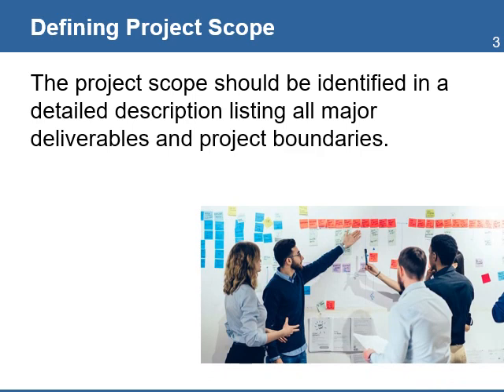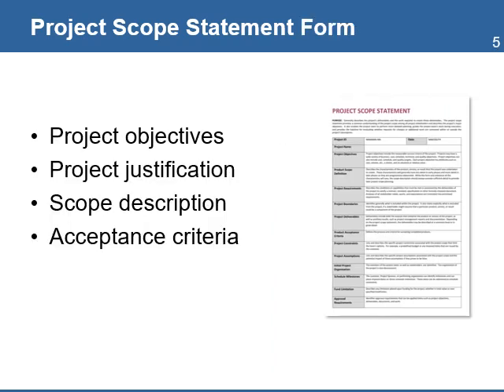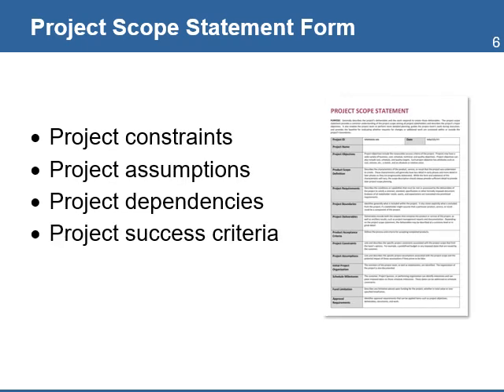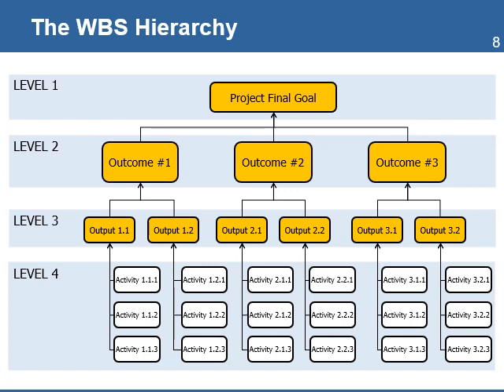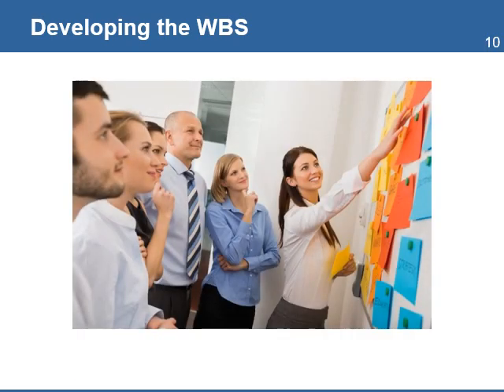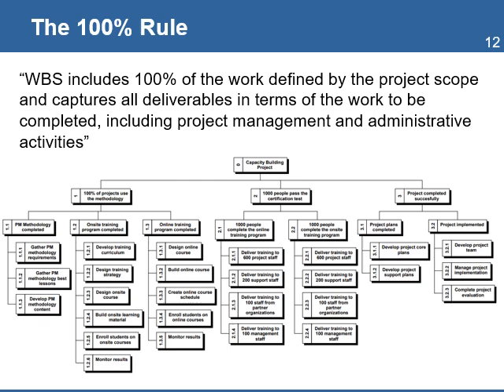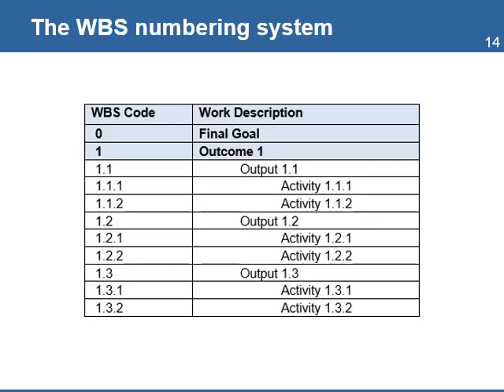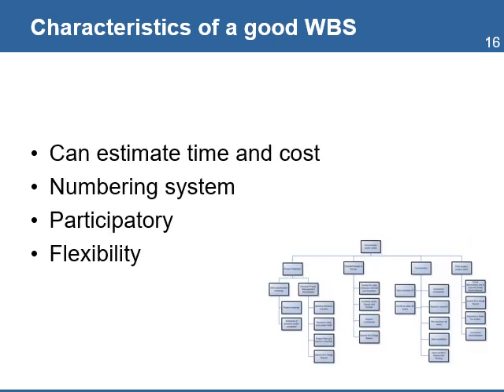Lesson 1-2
EPM   Defining Project Scope